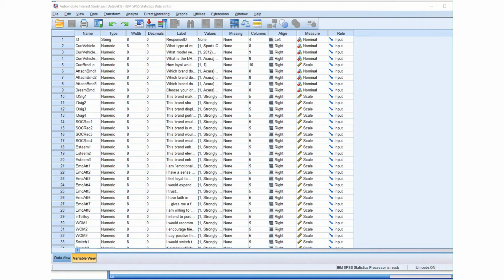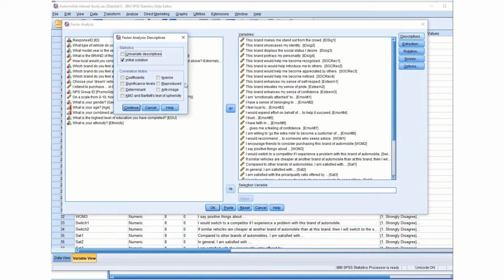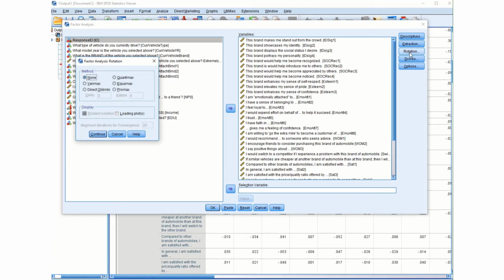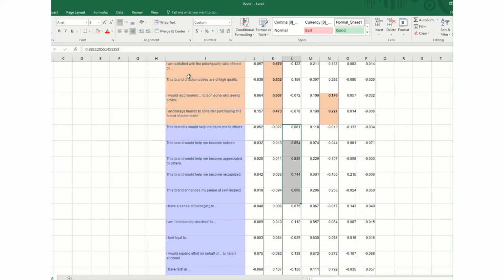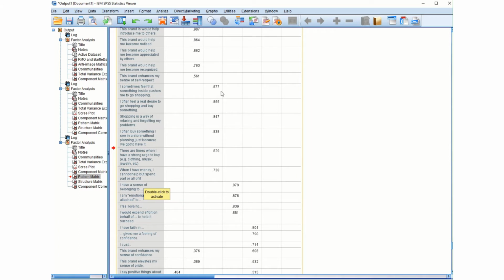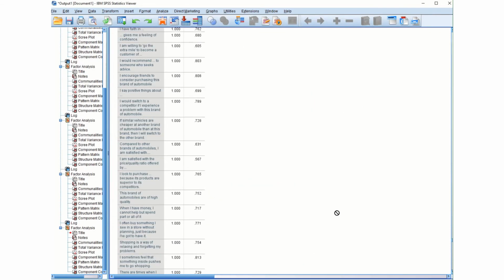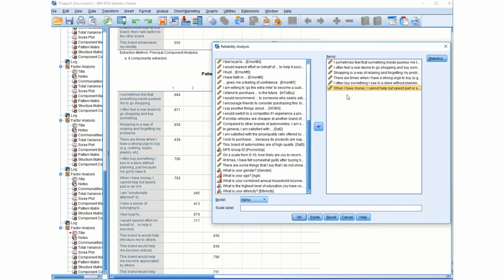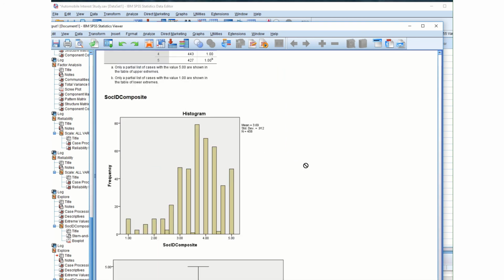2 0 Factor Analysis Illustration II